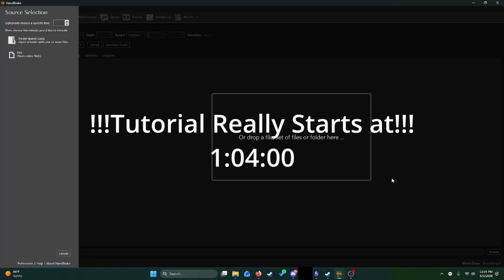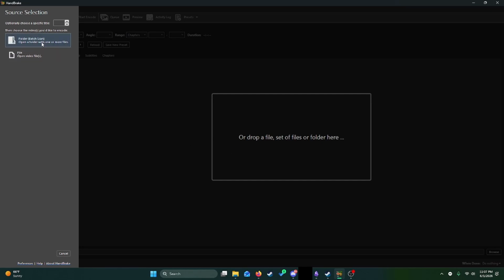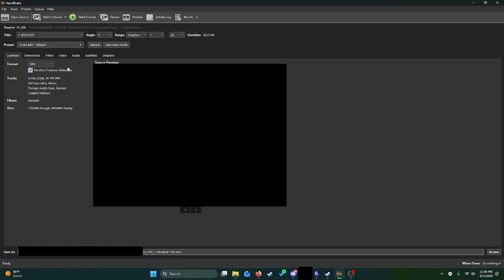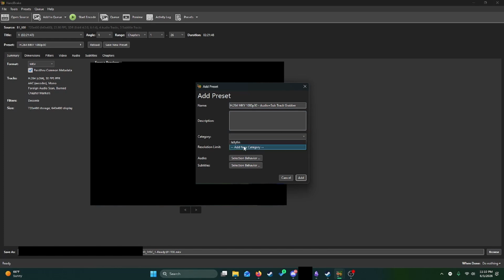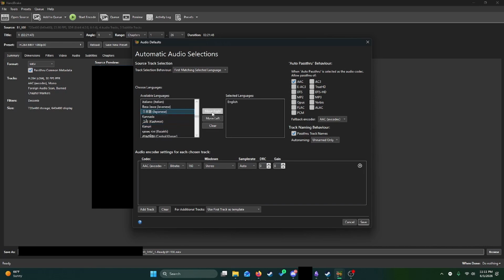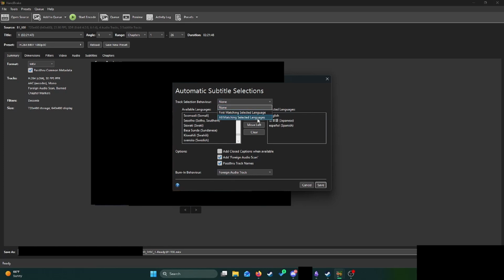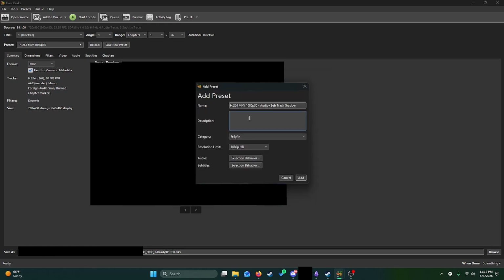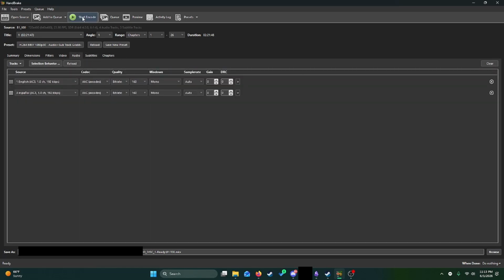How to correctly create/assign subtitles and audio tracks in Hand Break for your Jelly-fin Player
In this video, I demonstrate how to properally set up subtitle and audio track settings for handbreak for exporting to a jellyfin server.

00:00 - Intro
00:30 - Selecting a Preset
01:04 - Creating a new preset for Subtitiles and Audio tracks
01:33 - Audio setup
01:54 - Subtitle setup
02:20 - QOL additions
02:26 - Showing changes in handbreak
03:03 - Showing it working in Jellyfin